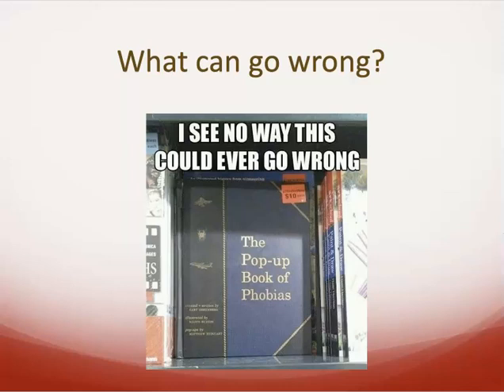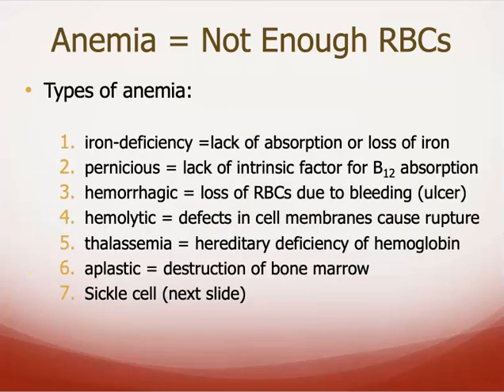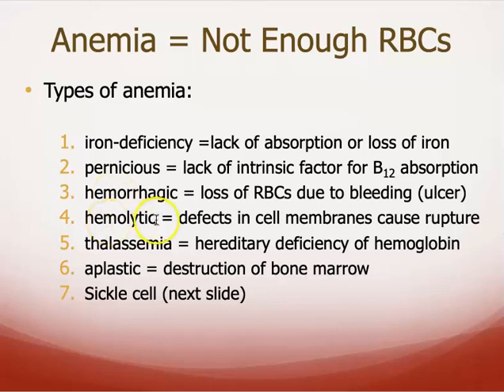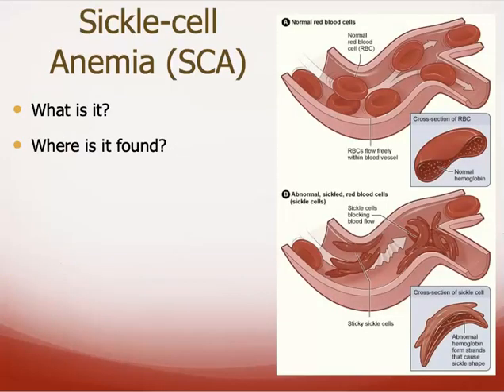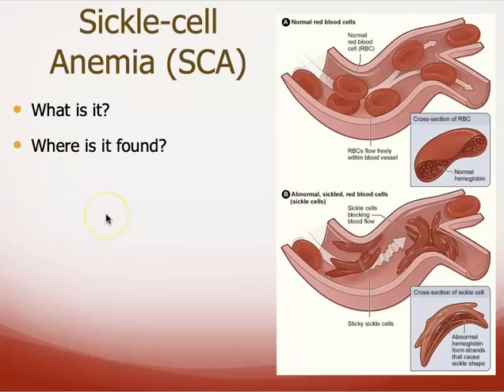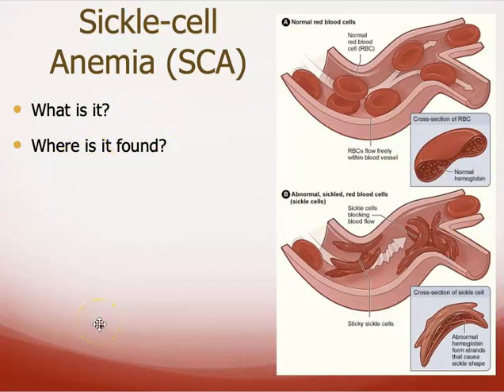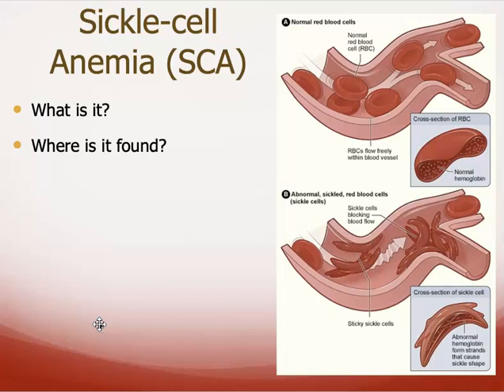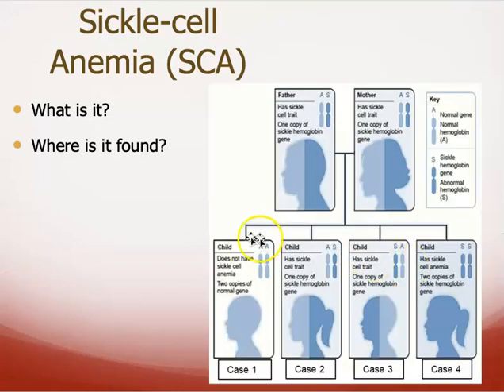RBC Part 4